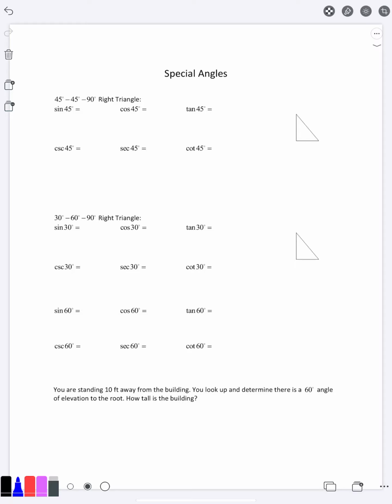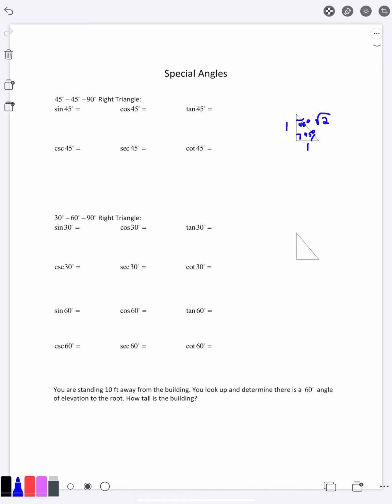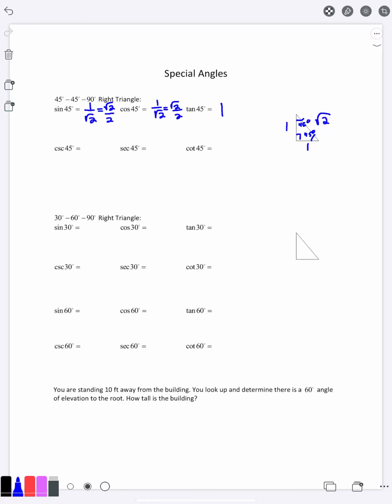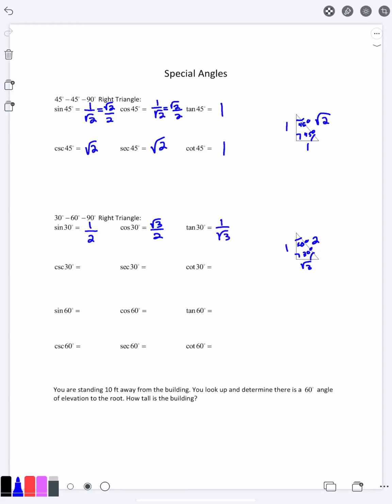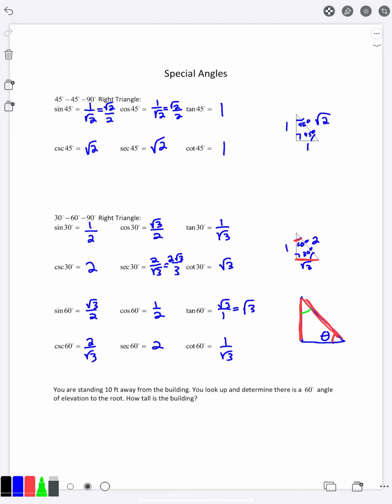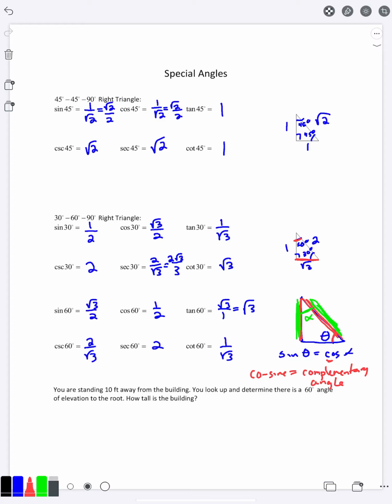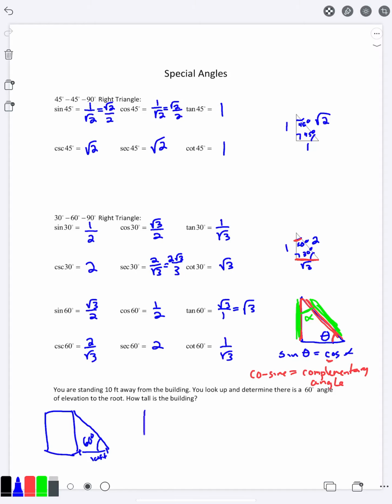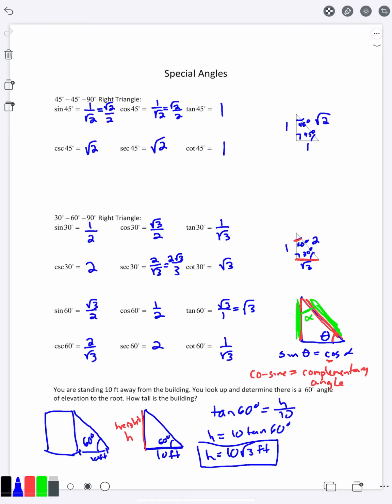Trigonometric Functions of Special Angles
This video goes over the 45-45-90 and 30-60-90 right triangles and how to use them to get the values of the standard trig functions for 30, 45, and 60 degree angles.